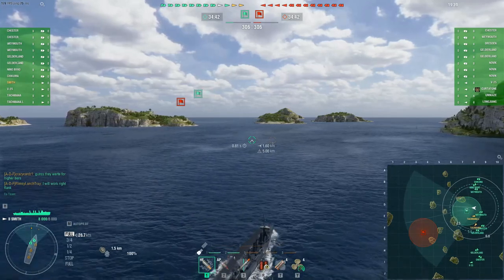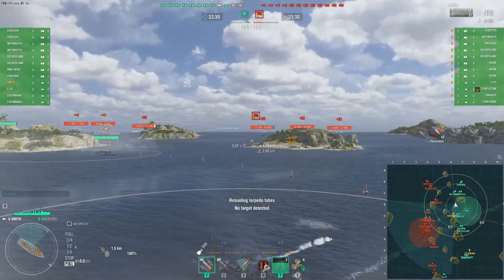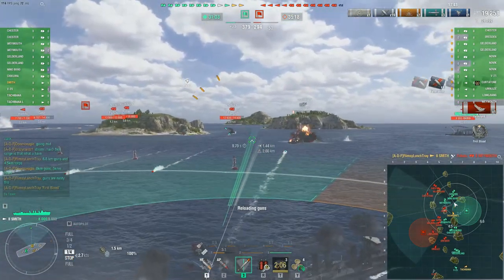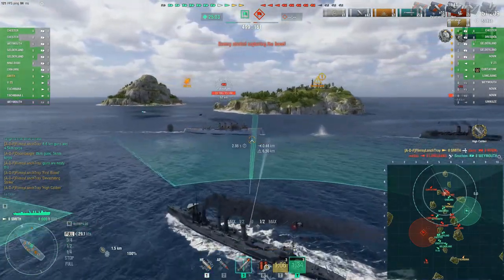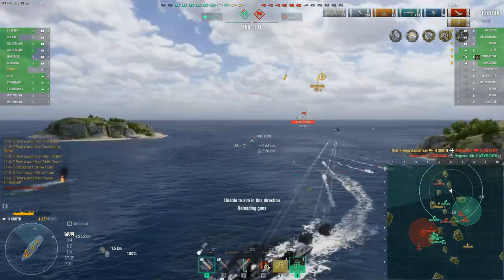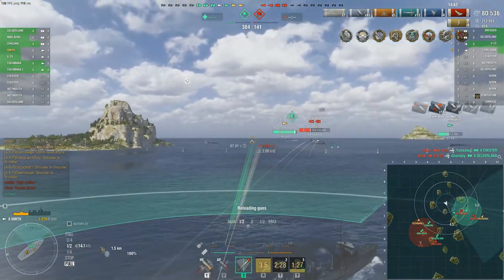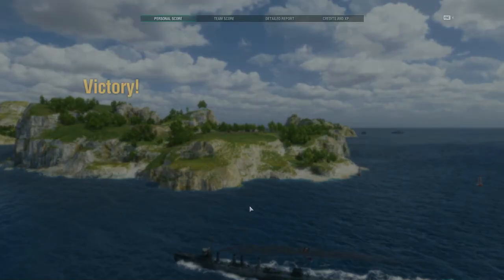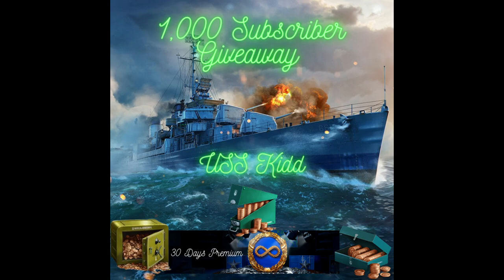World of Warships - The Best $1 To Spend in WoWs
Hey, FLT here with a video on the Best $1 you can spend in World of Warships 😎 The Tier 2 American Destroyer USS Smith is a blast! While Tier 2 is not for everybody, it is nice to switch things up and play something like Smith. As LittleWhiteMouse says...

"Watching the Smith kill a Battleship is like a weasel chewing on the spine of a still-alive rabbit.  The rabbit's a goner, oh for sure, but it's a grizzly death of constant gnawing at the back of the live bunny's skull and horribly impotent squeals while the Smith does it's thing.  And it will look downright ridiculous while it's doing it too.  But you can be sure the Smith is savouring each bite of the Battleship's HP with every frantic mouthful." LWM

Timestamps
0:00 Intro
0:10 Best $1 You Can Spend in WoWs
6:36 Post Battle Results
7:20 Closing Comments

PC: Apex Platinum - i5-9600K / GTX 1660 Ti / 32GB DDR4-3200MHz
Monitor: ASUS VG248QE Gaming Monitor 24"
Microphone: HyperX Quadcast
Keyboard: Razer Huntsman Elite Gaming
Mouse: Razer Basilisk Ergonomic FPS Gaming
Mouse Mat: Razer Gigantus V2  Gaming Soft - Medium
Headset: Razer Narai Wireless Gaming
Chair: Secret Lab Titan Black 2020